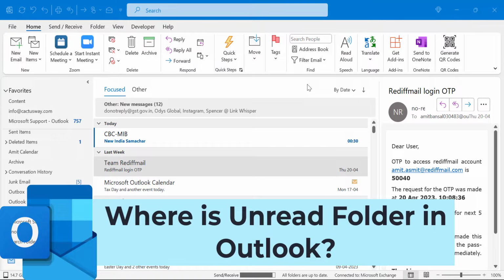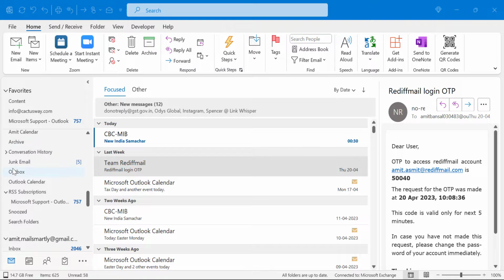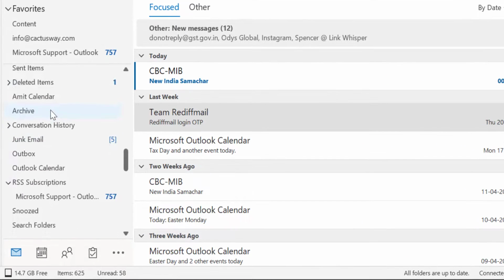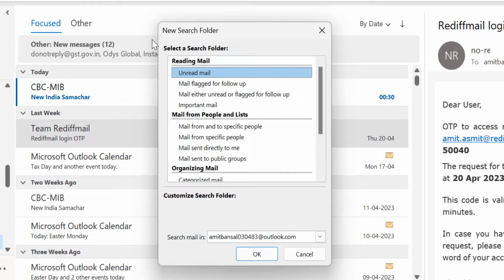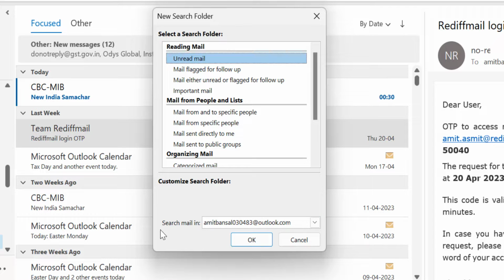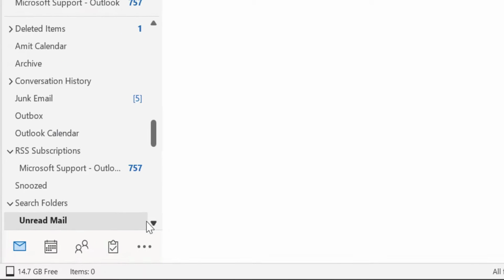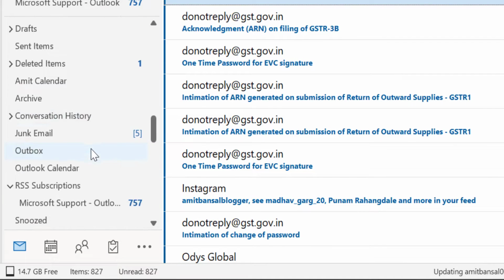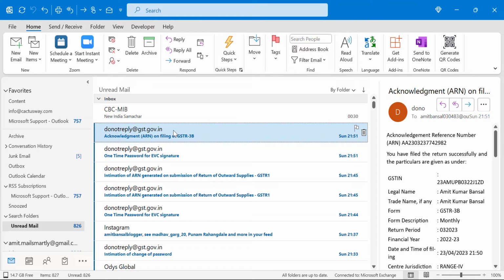Where is Unread Folder in Outlook?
- EQUIPMENT USED
○ My camera